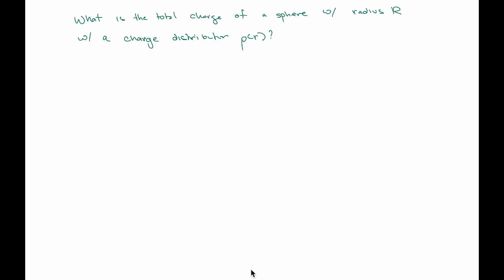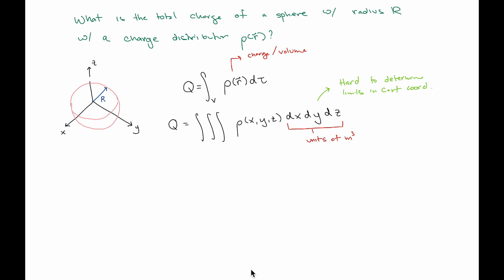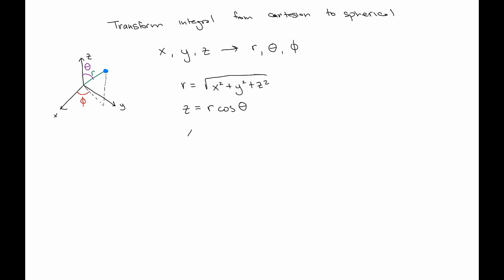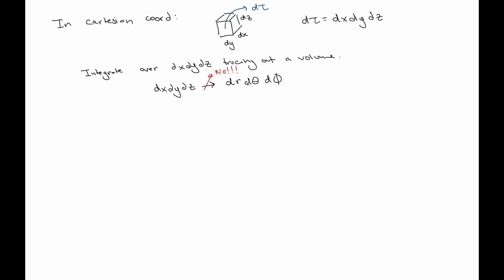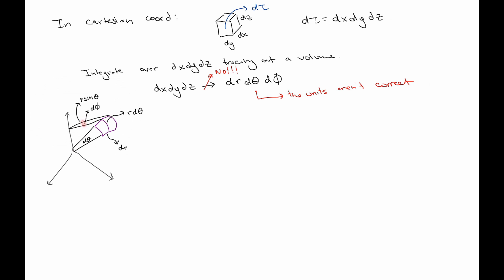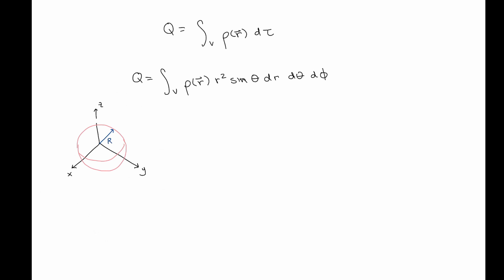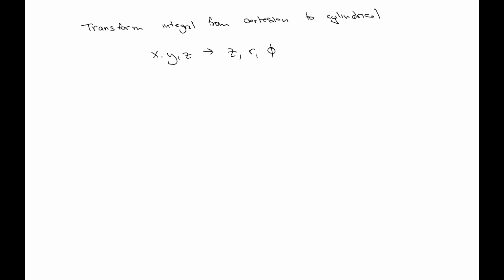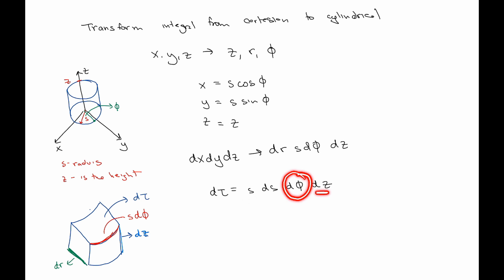18. Charge of a Solid Sphere Spherical and Cylindrical Coordinates